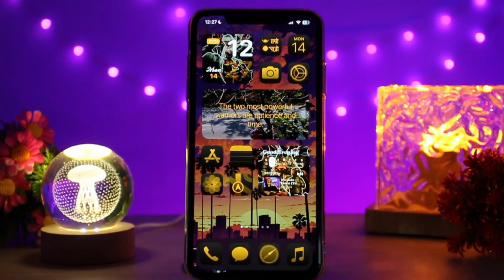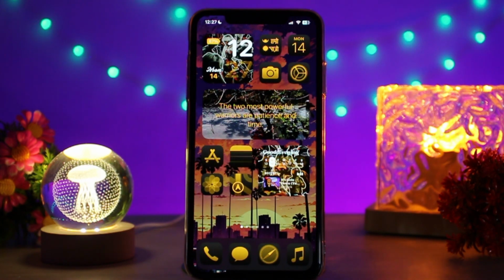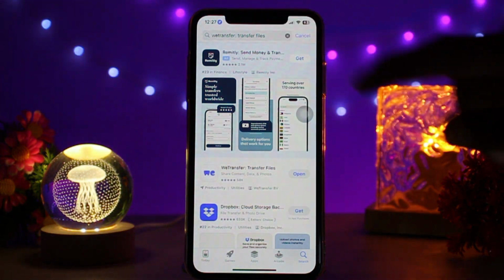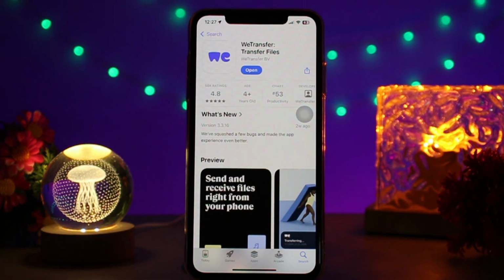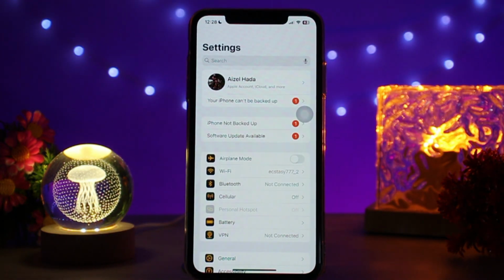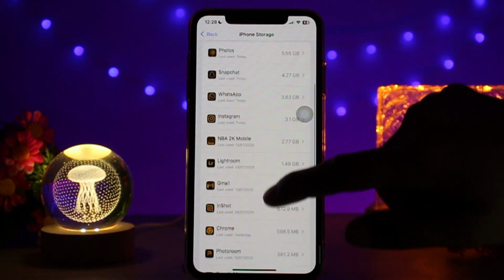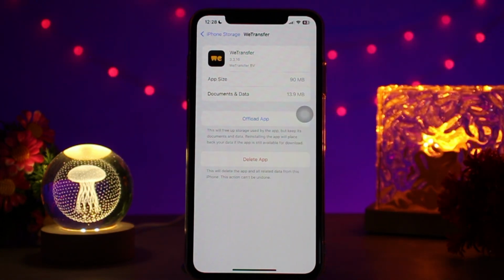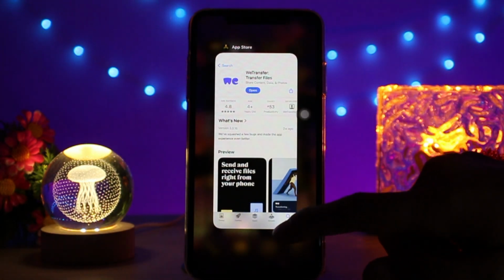How to Troubleshoot WeTransfer Stuck on Uploading Files - Here's How You Can Do - 2025